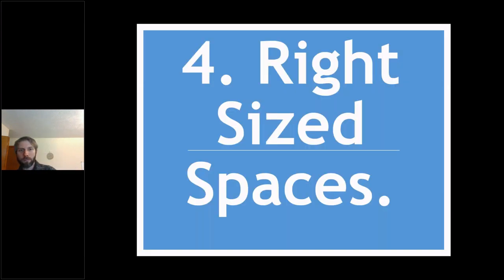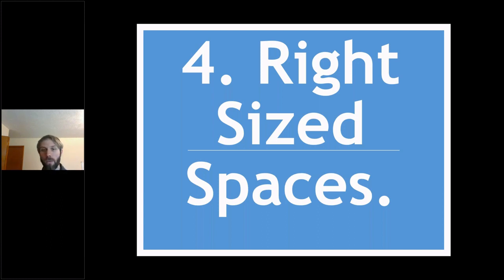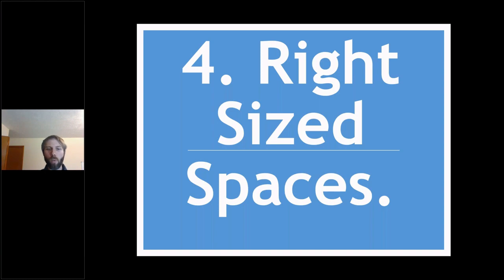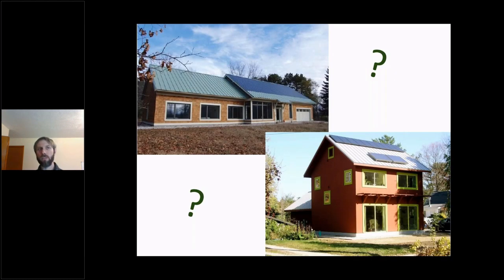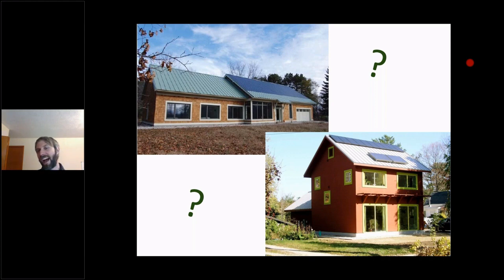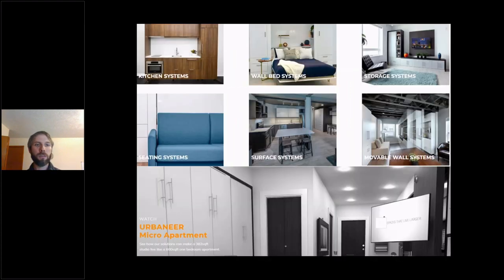10 pro tips to a low carbon home - 4 | Right Size your space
During this course, we will go over 10 high-level tips that have been consistent across most projects that achieve a low carbon status. This includes strategies with project teams, installation quality, product ideas, and operations as well! Many homes share similar approaches, what are they? We will cover single-family, multi-family, new, and existing homes. Tune in and learn how to make your next project, better!

Lessons Learned

-Understand the 10 basic tips and how to use them now
-Know where to get more information to achieve low carbon results
-Articulate how health and occupant welfare is usually also improved in low carbon homes
-Review strategies that can be used and different ways to utilize them

Instructor: Brett Little, LEED AP Homes, Certified GreenHome Professional

Brett Little is the Executive Director at GreenHome Institute (GHI), a nonprofit whose mission is to empower people to make healthier and more sustainable choices in the renovation and construction of the places we live in. Brett has served as Executive Director since 2011 but originally started his journey with GHI in 2008 as a volunteer. At GHI, Brett helps to instruct or moderate education sessions that are both online and in-person, oftentimes conducting more than 50 per year. In addition, Brett also serves as the LEED for Homes Quality Control Review Admin to ensure 100's of projects are up to LEED standards while locally serving as a LEED for Homes Green Rater on small, affordable housing projects in the Grand Rapids, Michigan area. Additionally, he helps administer Enterprise Green Communities on Low-income Housing Projects across the midwest region.

Brett has his Bachelors Degree from Aquinas College in the Sustainable Business program and previously served as a USGBC West MI board member (6 years). Brett lives in West Michigan with his wife and 2 young children - in a home that's seeking zero-energy certification via a renovation in a cost-neutral way to show that anyone can do it.